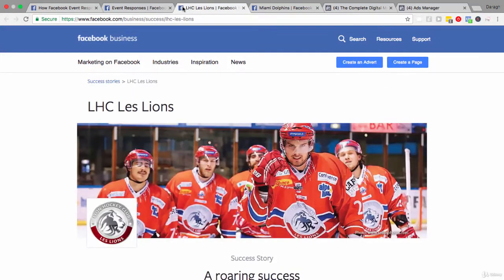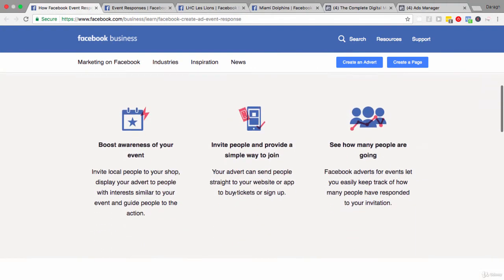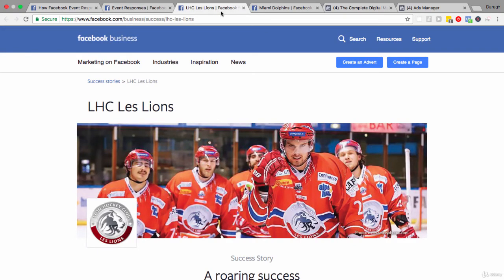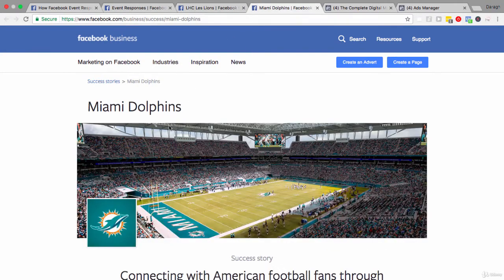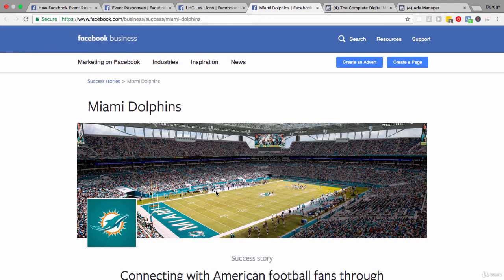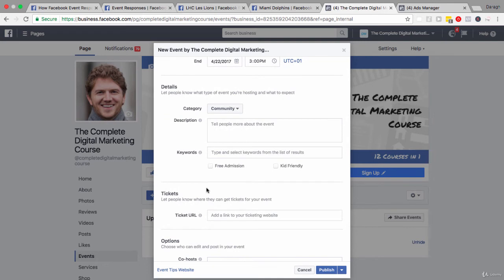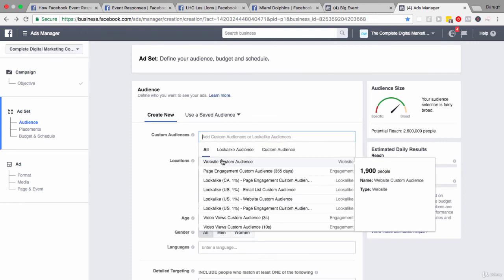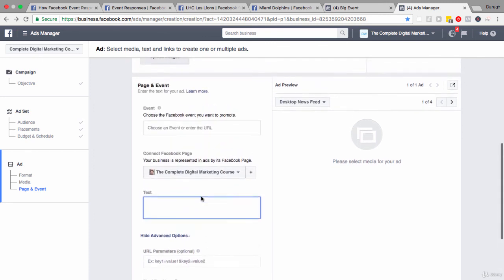233 Event Response Ads